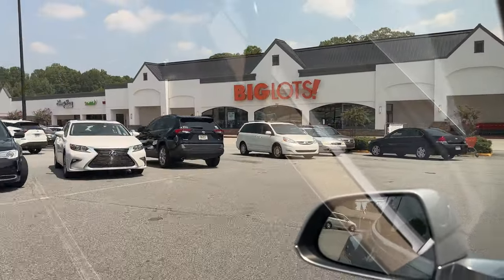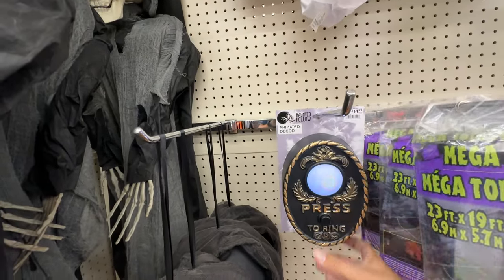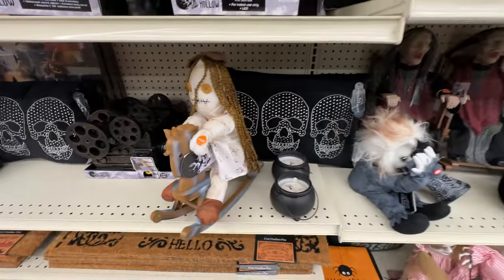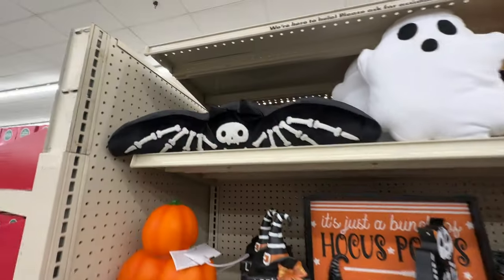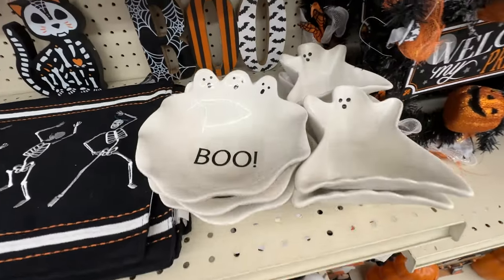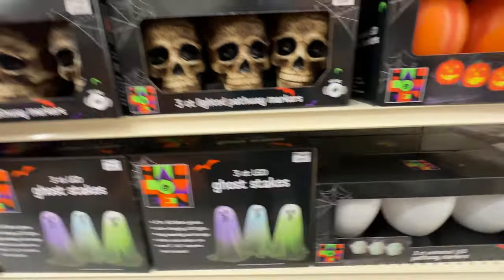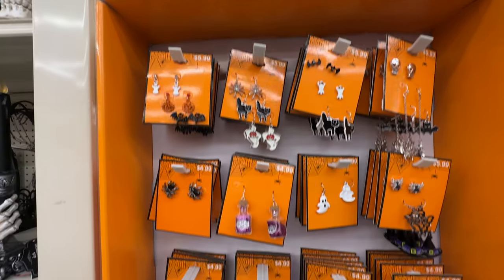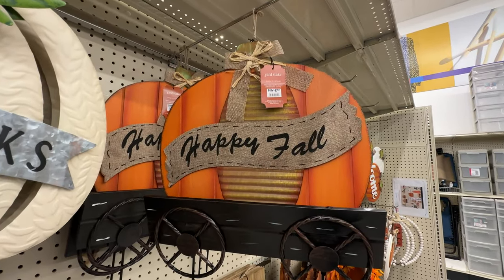Big Lots 2023 Halloween 🎃 Merchandise - Store Walkthrough/Tour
Let's take a look through Big Lot's 2023 Halloween merchandise!

🎃 Time Stamps:
00:00 - Welcome & Patron Shoutout
00:35 - Halloween Merchandise
18:55 - Fall Merchandise & Goodbye!

👻 Don't forget to subscribe to our channel for more Happy Haunting content, and hit the bell icon to stay notified about our latest Halloween prop unboxings, reviews, and DIY decoration tips.

Thanks to this month's Patrons:
*NEW* Jeremy B.

Allison Waldron, Craig Thomas, Teara, Paula Allison, B Hu, Lauren McLean, Shannon Fredrickson, Rachelle Moorman, Kim Pomplin, Tyson Young, Pitito's Cemetery of Guayama, Steph & Cam, the Ghoulyweds, & Simple Relaxation ASMR.